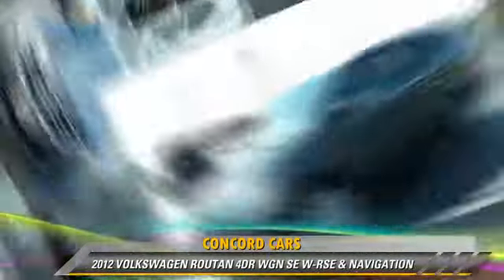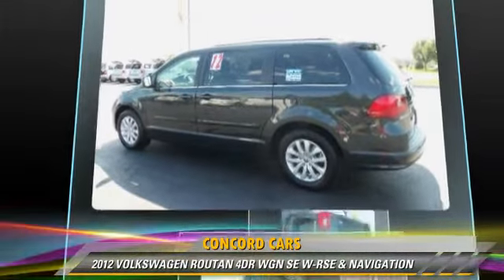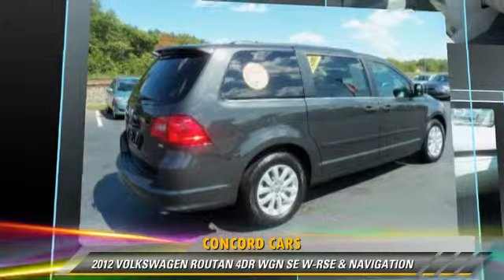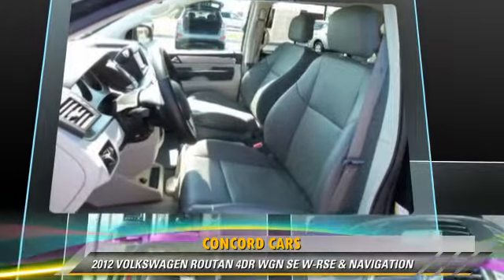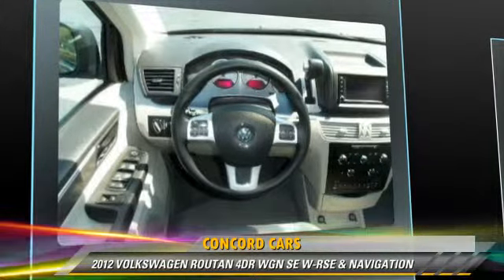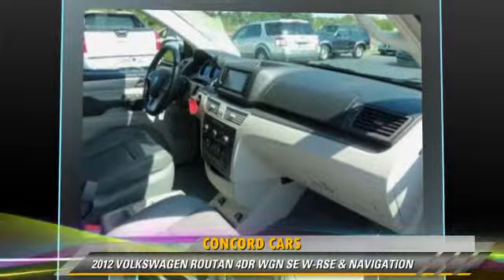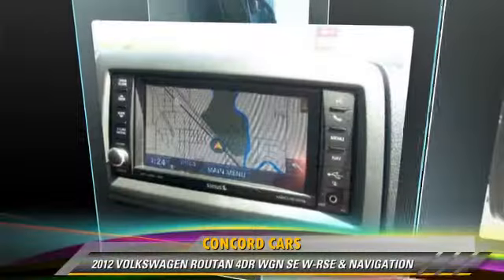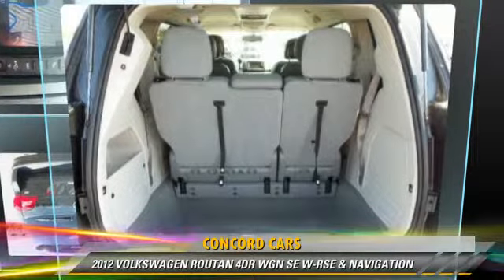Concord Cars, Elkhart IN 46517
Concord Cars

23119 US Highway 33 Elkhart IN  46517

[DFIN:2:2594635:I:88ABA652:de1bc8ddcd180a11decaafda9348de33]